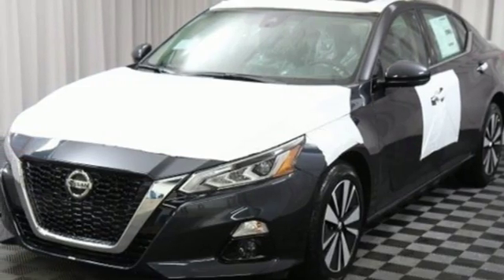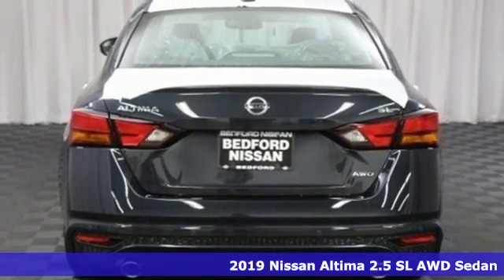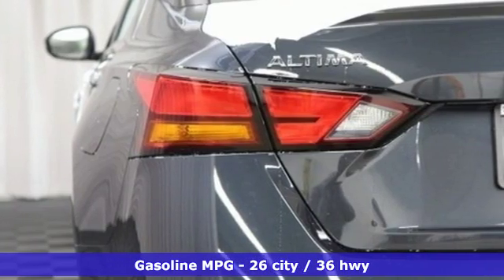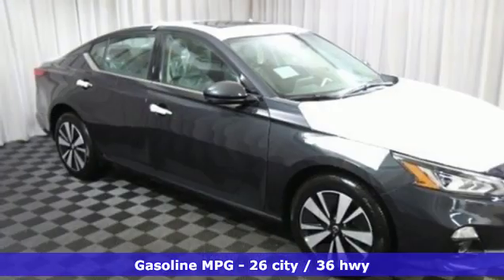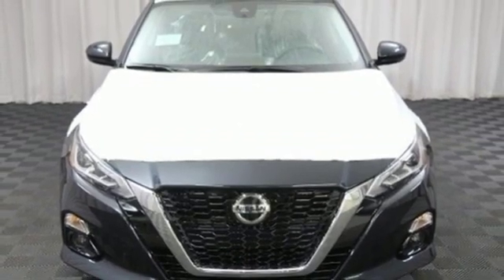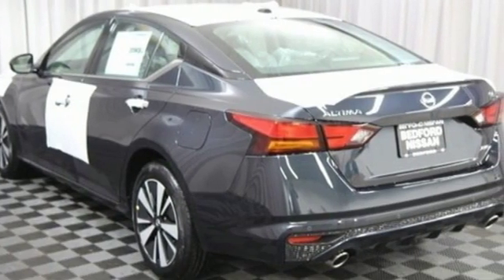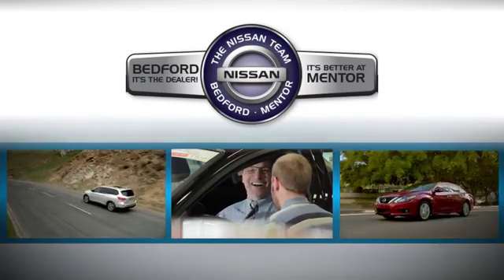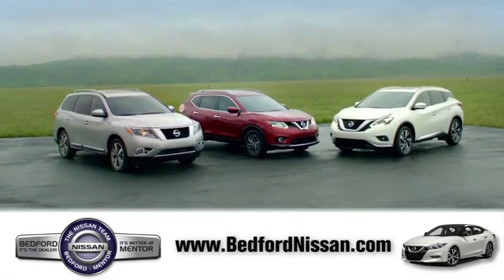New 2019 Nissan Altima Bedford, OH #19-629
Year: 2019
Make: Nissan
Model: Altima
Trim: 2.5 SL
Engine: 4 Cyl - 2.50 L
Transmission: CVT with Xtronic
Color: Blue Metallic
Interior: Charcoal
Stock #: 19-629
VIN: 1N4BL4EW1KC172789
Welcome to Bedford Nissan, one of Ohio's top dealers. Thank you for the opportunity to earn your business. All our vehicles are priced online at the lowest possible price and below our competition. Since 1970 Bedford Nissan is area leader in sales and customer service and one of the few family owned dealerships left. Stop in to see our large inventory and experience the area's top rated Sales and Service Departments. *Price includes all factory rebates and requires financing through Nissan Motor Acceptance Corporation at standard rates*brbr2019 Nissan Altima 2.5 SL Priced below KBB Fair Purchase Price! AWD CVT with Xtronic 2.5L 4-Cylinder 26/36 City/Highway MPGbrbrBedford Nissan is a family-owned business that has faithfully served the Akron, Beachwood, Bedford, Brookpark, Brunswick, Cleveland, Mayfield, Medina, Middleburg Heights, North Olmsted, and Streetsboro communities for 45 years. We stand apart from other dealers on the World Famous Automile due to our honest, friendly, a€œno hasslea€ approach to business. The experience of browsing, test-driving, and purchasing a new car should be enjoyable and exciting, and we strive to keep the process as stress free as possible. Customers can rest at ease while our hardworking staff members match them with the vehicle that matches their needs and specifications. We sell and service all makes and models of Pre-owned / Used Vehicles Used Cars, Used Trucks, Used Sport Utility, 10K under used cars, Ford, Chevrolet/Chevy, Honda, Toyota, Porsche, Land Rover, Jaguar, INFINITI, Audi, Nissan, Mazda, Hyundai, Chrysler, Jeep, Dodge, Ram, SRT, Mitsubishi, Lexus, Kia, Volkswagen, Mini, BMW, Mercedes, Fiat, Volvo, GMC, Cadillac, Lincoln as well as other brands. All sale prices require financing at standard rates through Nissan Motor Acceptance Corporation. Zero percent financing is available in lieu of rebates, but pricing may vary. Thank you again for the opportunity. We look forward to earning your business. 17 Alloy Wheels, 4-Wheel Disc Brakes, 9 Speakers, ABS brakes, Air Conditioning, AM/FM radio: SiriusXM, Auto High-beam Headlights, Auto-dimming Rear-View mirror, Automatic temperature control, Blind spot sensor: Blind Spot Warning (BSW) warning, Brake assist, Bumpers: body-color, Compass, Delay-off headlights, Distance pacing cruise control: Intelligent Cruise Control (ICC) w/Full Speed Range & Hold, Driver door bin, Driver vanity mirror, Dual front impact airbags, Dual front side impact airbags, Electronic Stability Control, Floor Mats/Trunk Mat/Hideaway Nets, Four wheel independent suspension, Front anti-roll bar, Front Bucket Seats, Front Center Armrest w/Storage, Front dual zone A/C, Front fog lights, Front reading lights, Fully automatic headlights, Garage door transmitter: HomeLink, Heated door mirrors, Heated Front Bucket Seats, Heated front seats, Heated steering wheel, Illuminated entry, Knee airbag, Leather Shift Knob, Leather-Appointed Seat Trim, Low tire pressure warning, Navigation System, Occupant sensing airbag, Outside temperature display, Overhead airbag, Overhead console, Panic alarm, Passenger door bin, Passenger vanity mirror, Power door mirrors, Power driver seat, Power moonroof, Power passenger seat, Power steering, Power windows, Radio data system, Radio: AM/FM/HD w/Bose Premium Sound System, Rear anti-roll bar, Rear reading lights, Rear seat center armrest, Rear side impact airbag, Rear window defroster, Remote keyless entry, Security system, Speed control, Speed-sensing steering, Split folding rear seat, Steering wheel mounted audio controls, Tachometer, Telescoping steering wheel, Tilt steering wheel, Traction control, Trip computer, Turn signal indicator mirrors, and Variably intermittent wipers.

Address:
18115 Rockside Rd